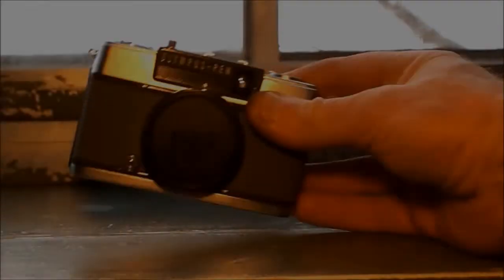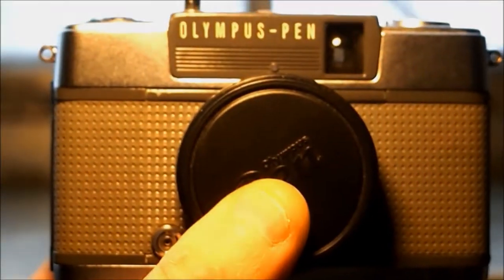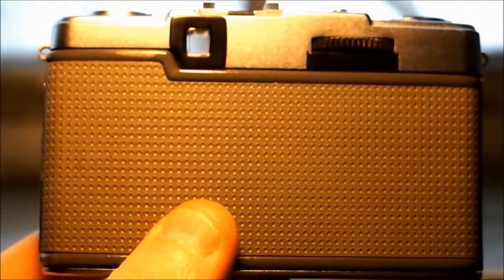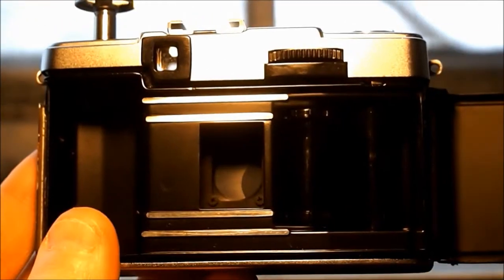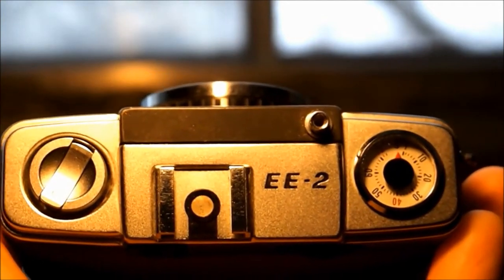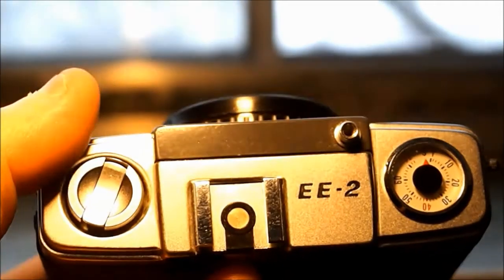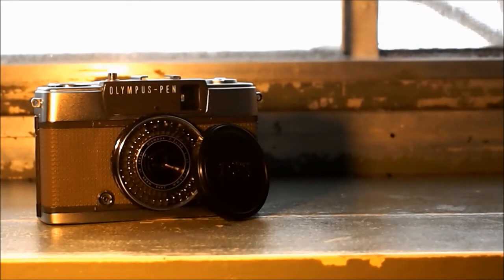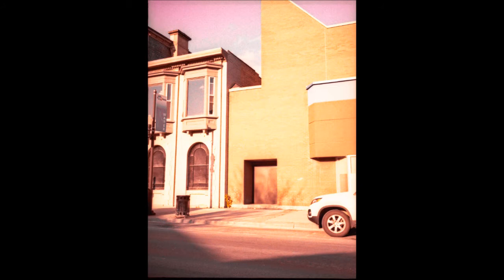value village find olympus ee2 pen film camera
value village find olympus ee2 pen film camera this is a half frame camera.if you take a roll of 36 shots in a35mm camera.in this one you get 72 shots this is cooool.